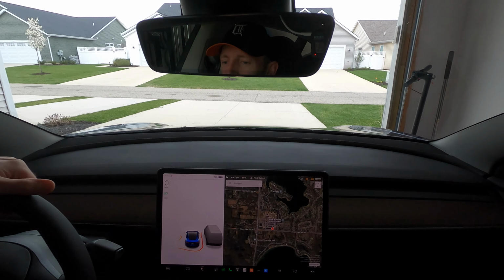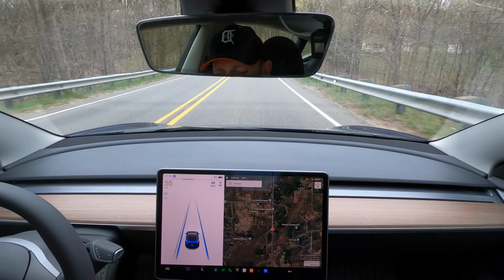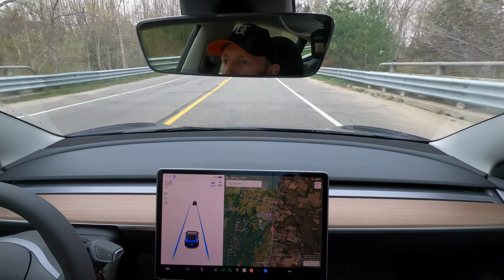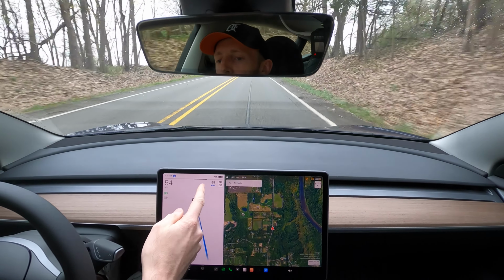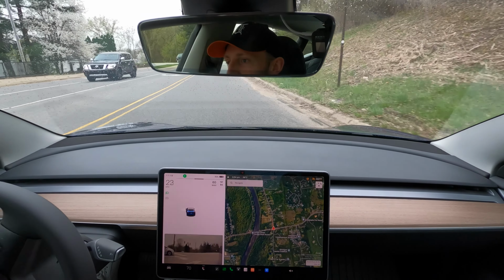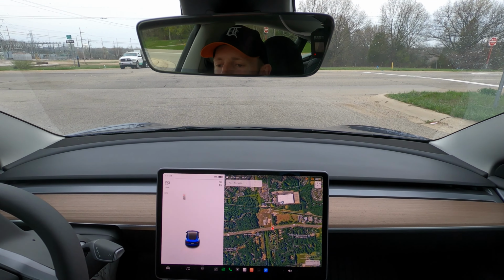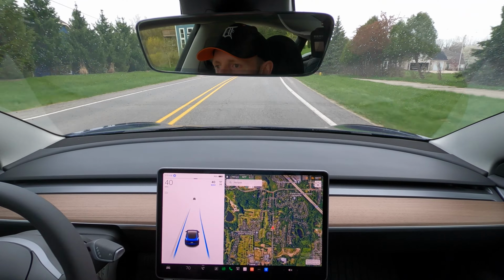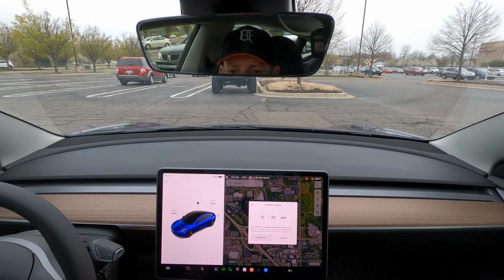I bought the CHEAPEST Tesla Model 3!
Enjoy my rambling drive as I explain some of the features of my 2023 Tesla Model 3 RWD. Let me know what kind of videos you'd like to see.